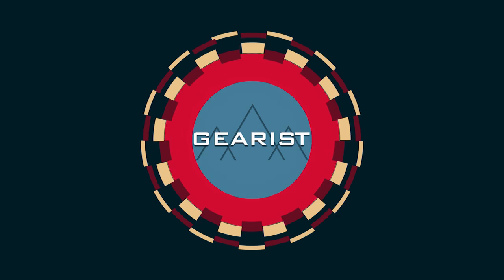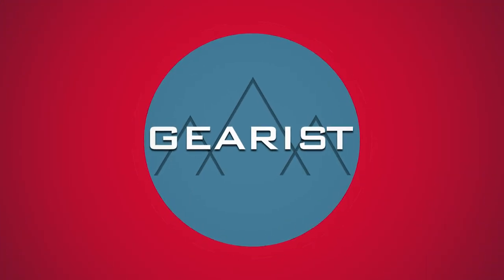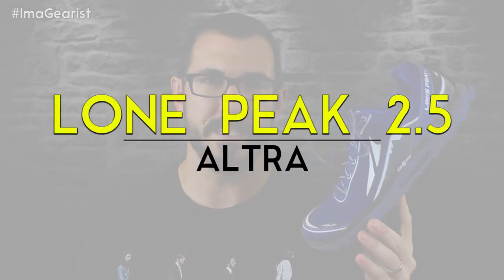ALTRA RUNNING LONE PEAK 2.5 REVIEW | Gearist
(Pardon the couple of wonky frames in this video!)

For years we’ve been asked to review something, anything from Altra and finally it happened. Altra was good enough to send us a pair of their Lone Peak 2.5 trail shoes to get on our feet and into some of the technology which has a legion of devoted fans which has become ubiquitous with the brand. Knowing this yet never having actually had the opportunity to review a pair of Altras, we were needless to say, very excited to do so.

With this being our first pair of Altras to review we can see what their fans are talking about. It’s a shoe that caters to the foot above all else and while we would like to see some of the fit issues worked out that we mention, we still think it’s a shoe worth trying if you’re looking for that wide-open fit and feel. It’s also good to see startup brands stick around and not ditch their principles along the way. At $120 the Lone Peak 2.5 is decently priced among its peers and with the way the market moves it won’t be long before you’ll find them for yourself

Have you tried Altra's before? If so, what models and what did you think?

These shoes were provided for review purposes by Altra. All opinions are those of the author and/or Gearist contributors.